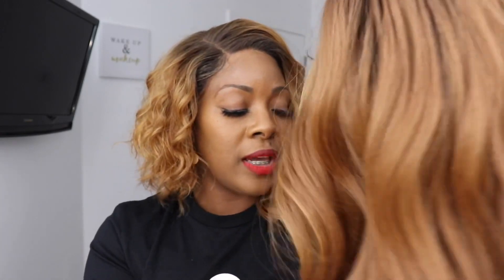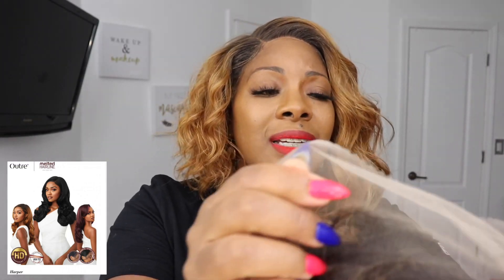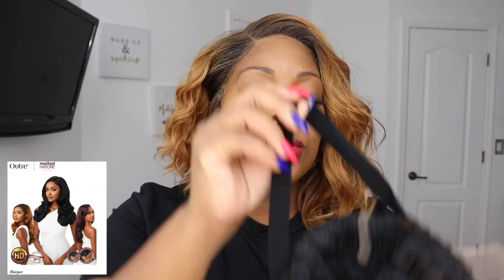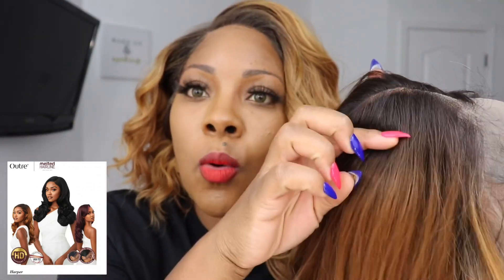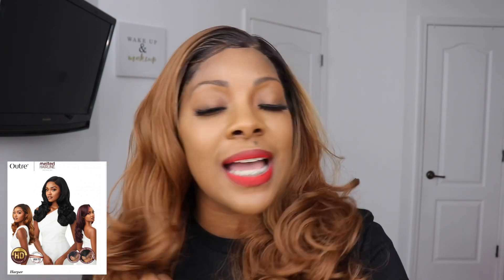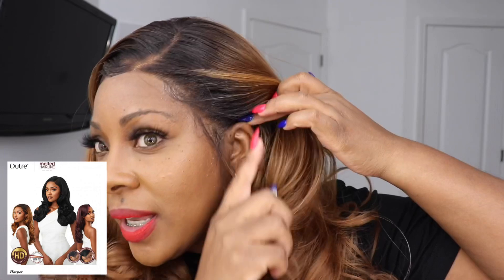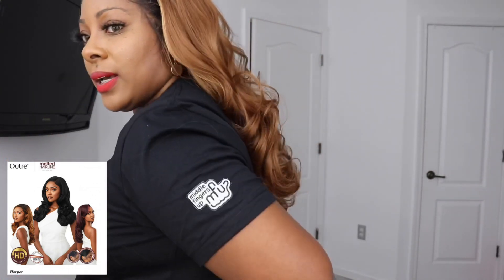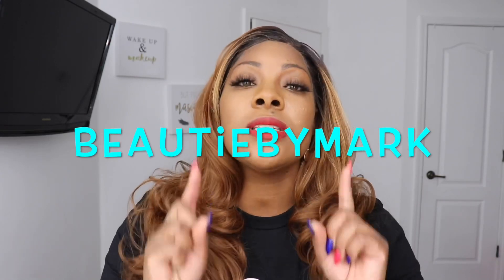MELTED HAIRLINE COLLECTION | OUTRE HD SWISS LACE FRONT WIG HARPER |BEAUTIEBYMARK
This video is about @OutreHairTV  Outre Melted Hairline Collection - HD Swiss Lace Front Wig Harper